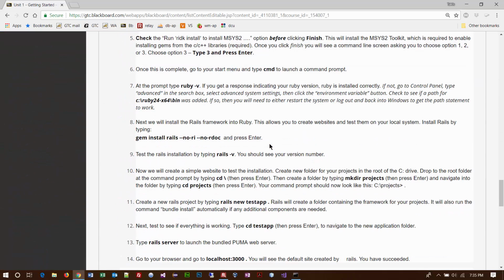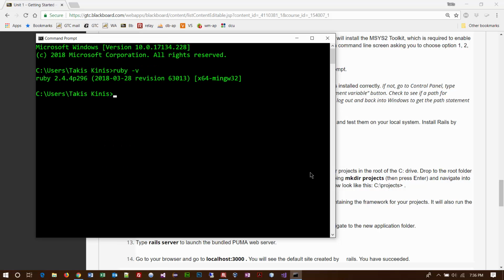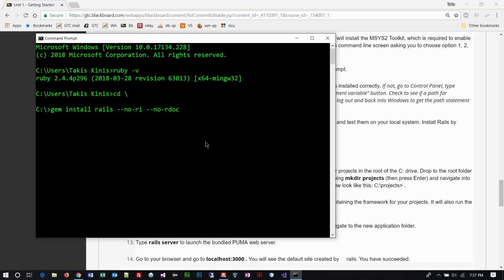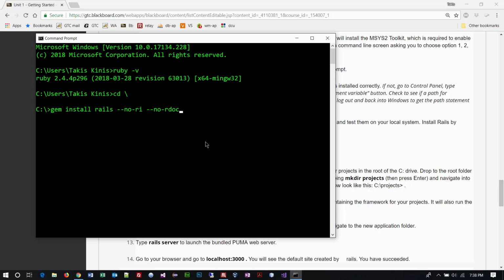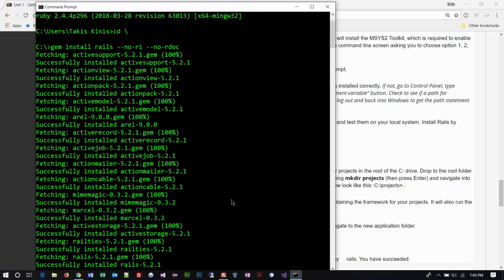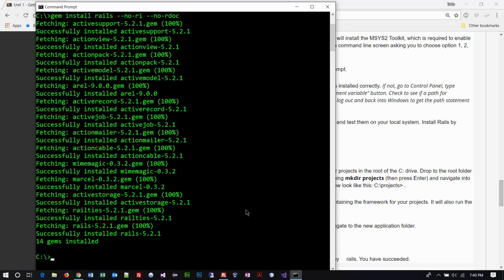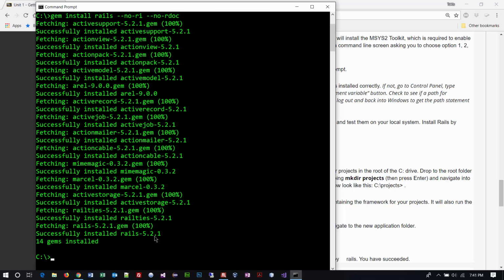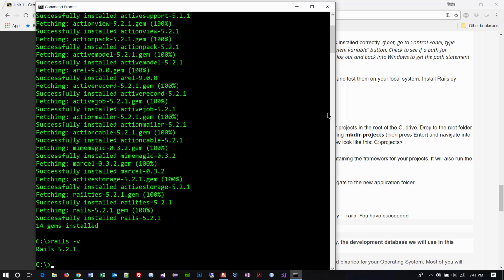Ruby on Rails - Installing Software - Part 3 - Fall 2018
Recorded during a live class session - part 3 of 3